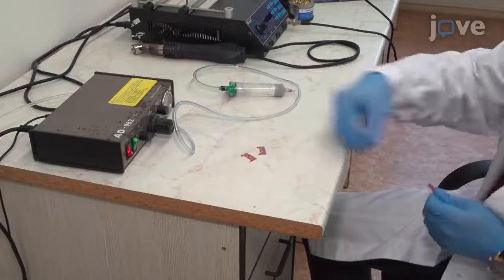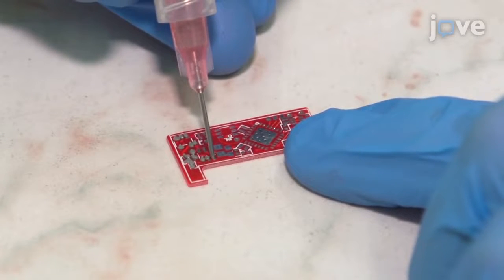Microneurostimulator Endoscopically Implantable into the Submucosa | Protocol Preview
Autonomous and Rechargeable Microneurostimulator Endoscopically Implantable into the Submucosa -  a 2 minute Preview of the Experimental Protocol

Jan Hajer, Marek Novák
Charles University, Prague, Czech Republic, 2nd Department of Internal Medicine, Third Faculty of Medicine; University Hospital Královské Vinohrady, Prague, Czech Republic, 2nd Department of Internal Medicine; Czech Technical University in Prague, Czech Republic,;

The application of high-frequency low-energetic stimulation can alleviate the symptoms of gastric dysmotility. In this research, a miniature, endoscopically implantable and wirelessly rechargeable device which is implanted into a submucosal pocket is presented. Successful both-way communication and stimulation control were achieved during an experiment on live pig.